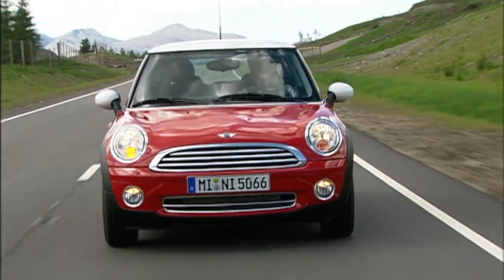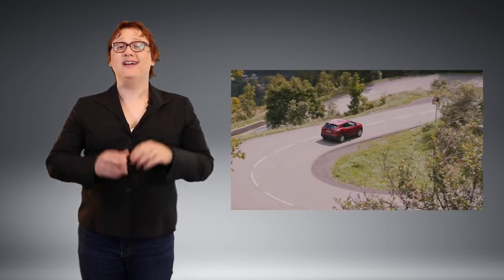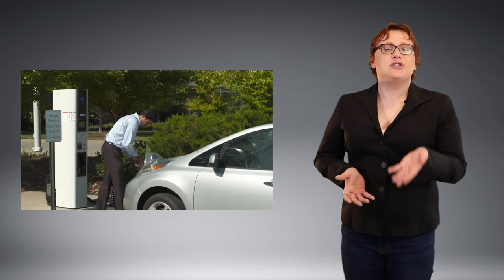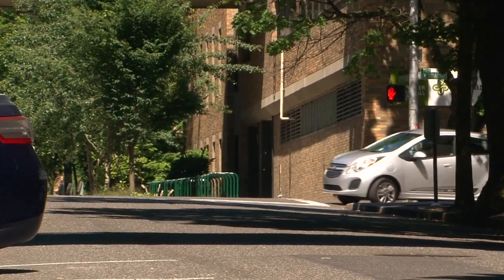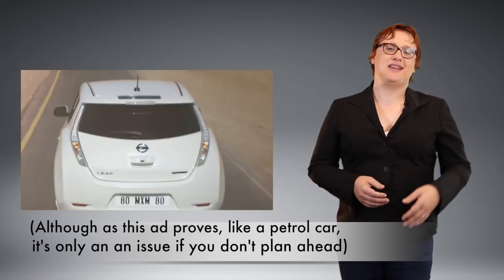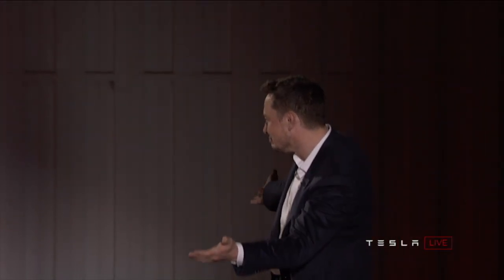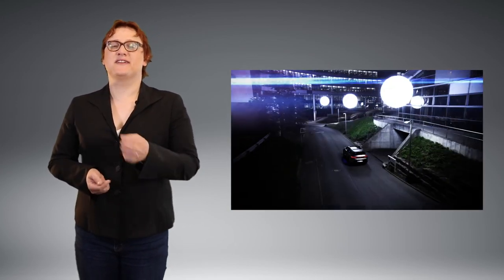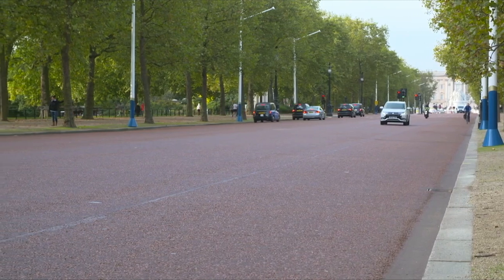Are We Buying Electric Cars All Wrong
A key point to think about when buying an electric Vehicle.